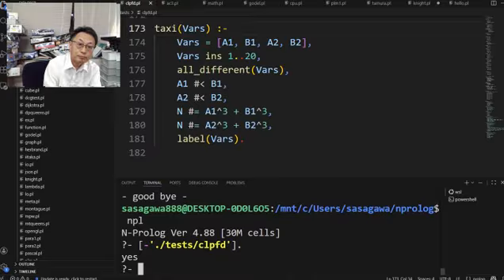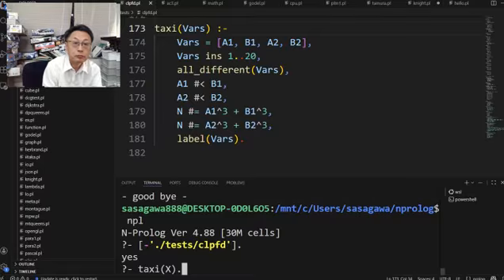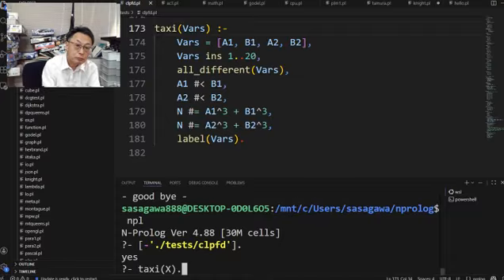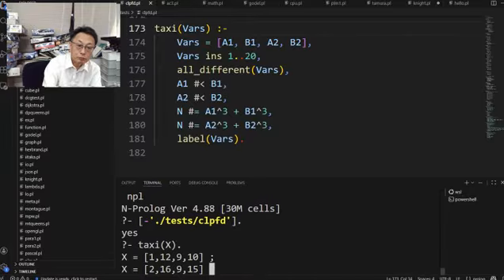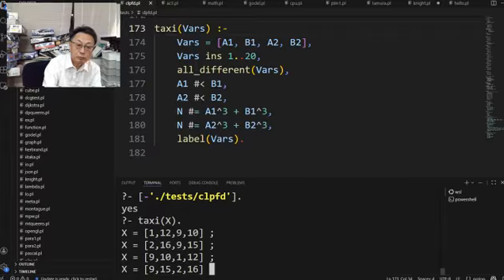N-Prolog Discover the power of constraint programming in Prolog using CLPFD.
Discover the power of constraint programming in Prolog using CLPFD.

In this short video, we solve the famous Ramanujan taxi number problem —
finding a number that can be expressed as the sum of two cubes in two different ways.

Without writing any search algorithm, Prolog finds:

1³ + 12³ = 9³ + 10³ = 1729

This is the beauty of CLPFD:
you describe the constraints, and Prolog does the rest.

Perfect for beginners and anyone interested in logic programming.